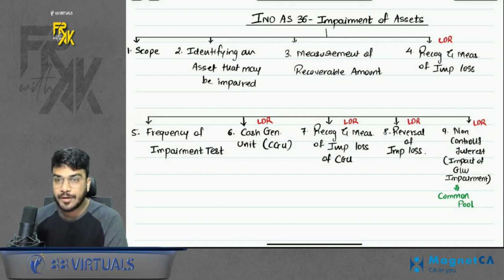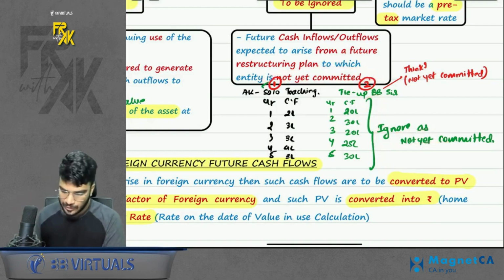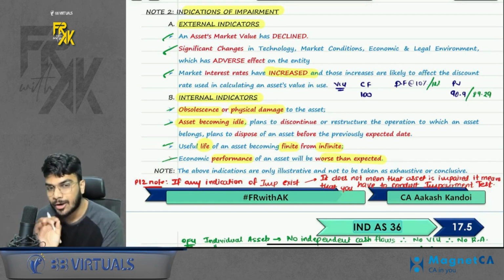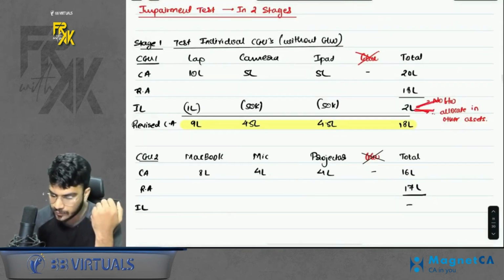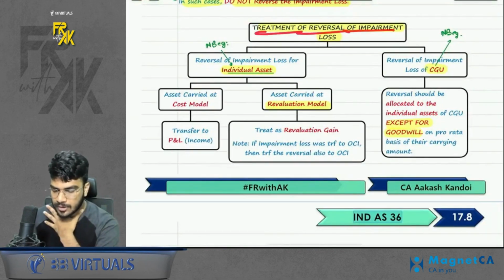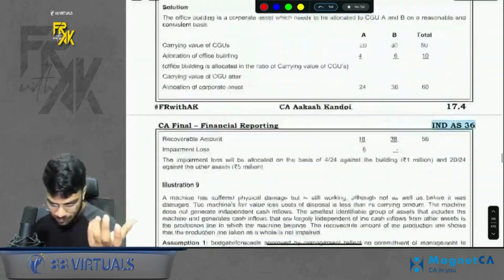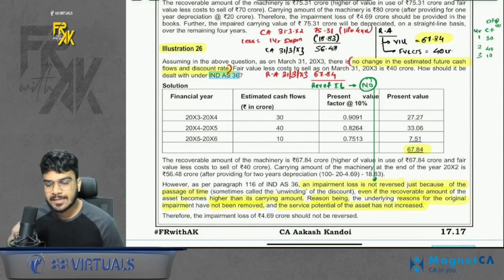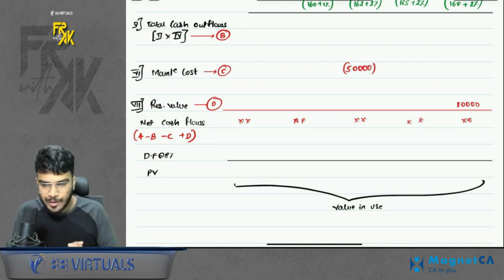IND AS 36 Revision (100% English) | CA Final FR English Revision | CA Aakash Kandoi